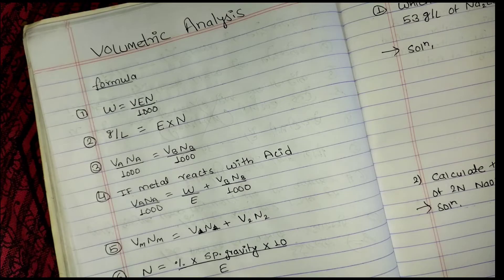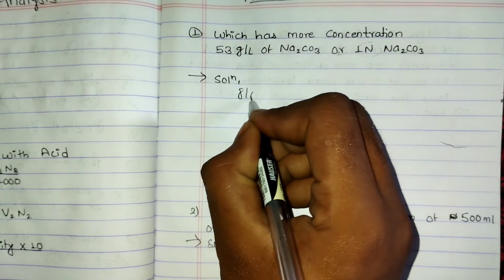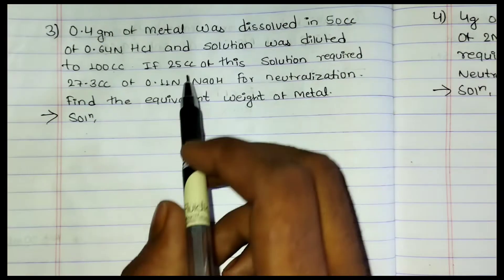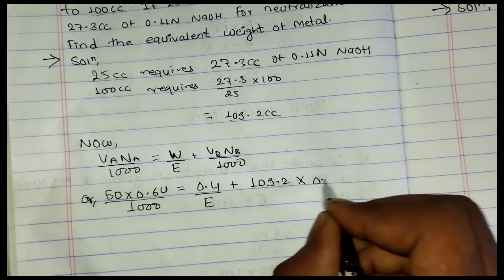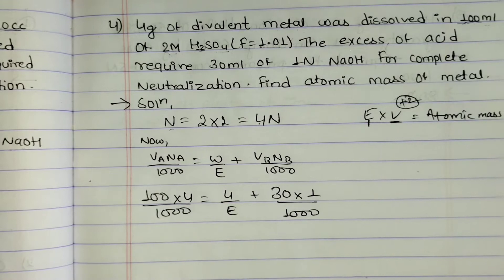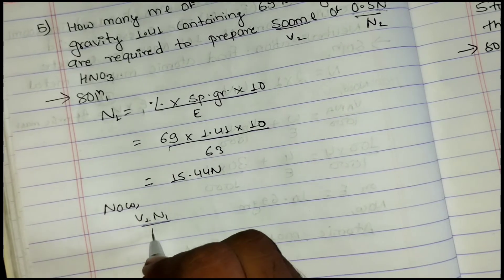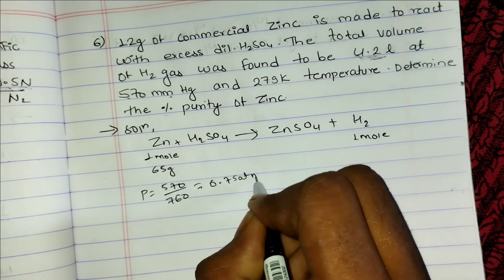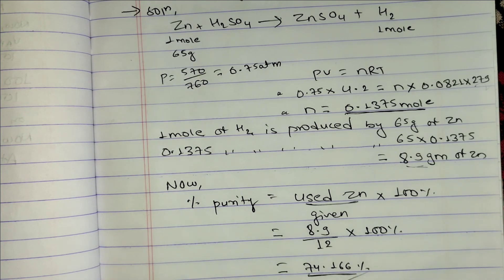volumetric analysis most important numerical.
volumetric analysis most important numerical of class 12.